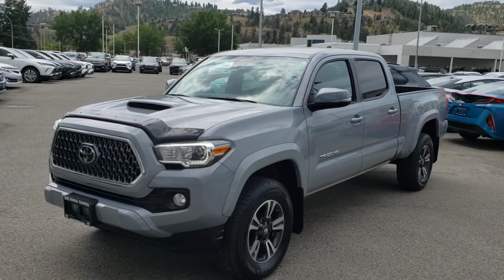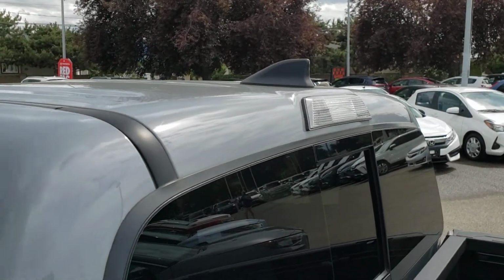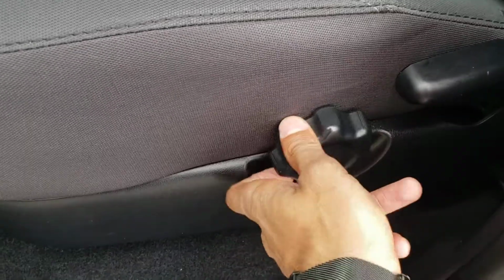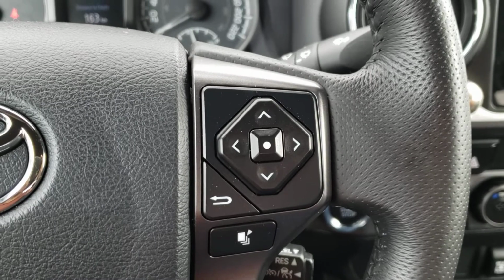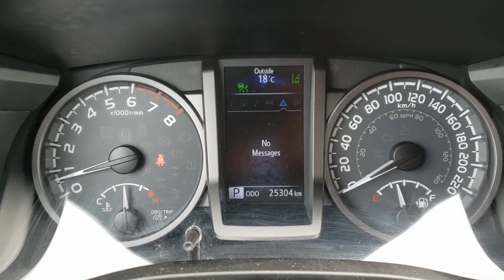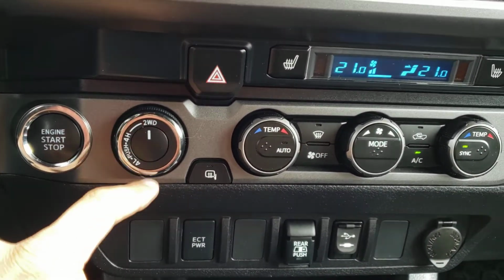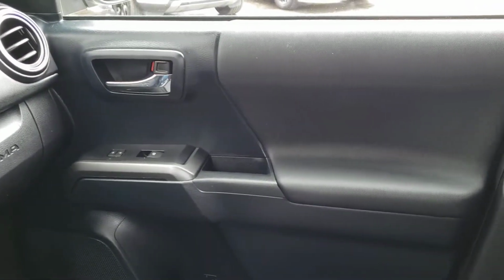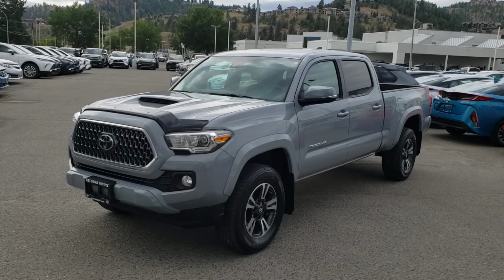2019 Toyota Tacoma TRD Sport Review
Comes with Heated Seats, Navigation, a Backup Camera, Push Button Start, and much more!

Toyota Certified Vehicle
Accident Free
One Owner
Touchscreen Display
Bluetooth & Hands-Free Calling
Lane Departure Alerts
Radar Guided Cruise Control
Proximity Smart Key System
Hood Scoop

Rigorous engineering and style come together in this 2019 Toyota Tacoma TRD Sport. This vehicle comes accident-free, has had only one previous owner, and as an added bonus, this Tacoma is a Toyota Certified Used Vehicle. Be the envy of any crowd with an upgraded power rear sliding window, hood scoop, and an eye-catching grille; because you deserve a truck that delivers the same level of excellence that you do. In addition to all of that, you also get a sport-tuned suspension and all the features that come standard in your Toyota Safety Sense P system like lane departure alert with steering assist, dynamic radar cruise control, and a pre-collision system with pedestrian detection to help protect everyone on the road.

Stock Number: 1CH7773A